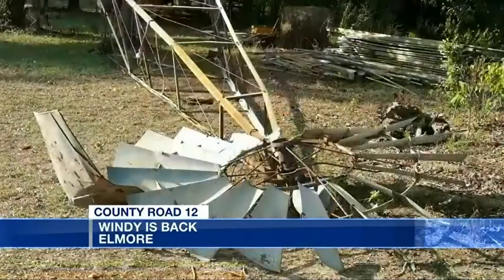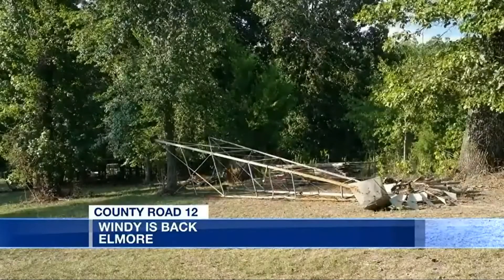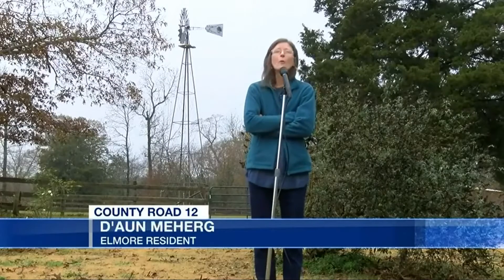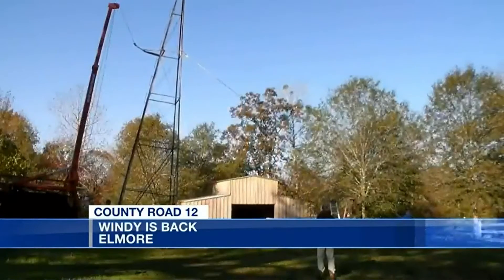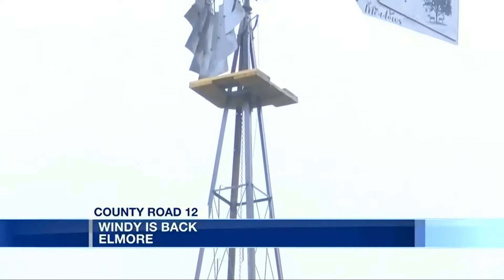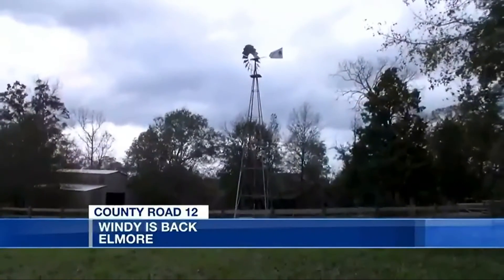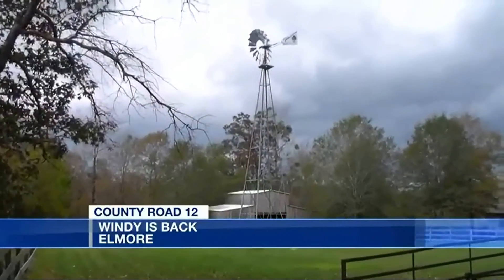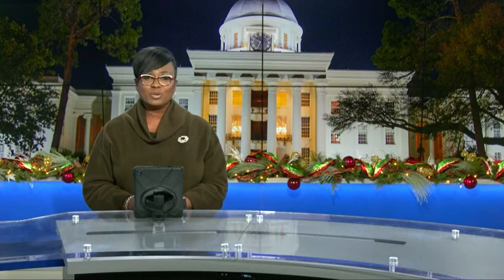County Road 12 Elmore man restores 1920’s windmill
WFSA Channel 12 in Montgomery, Alabama, did a segment on our restoring Wendy.  This is the version we captured just before they removed it from their archive.